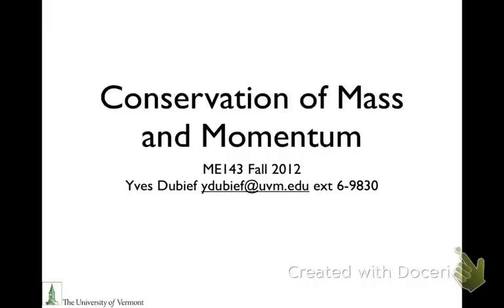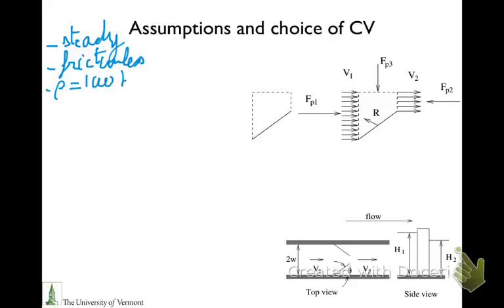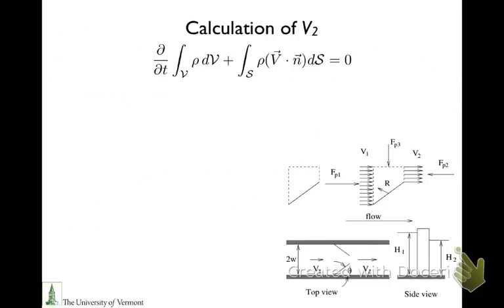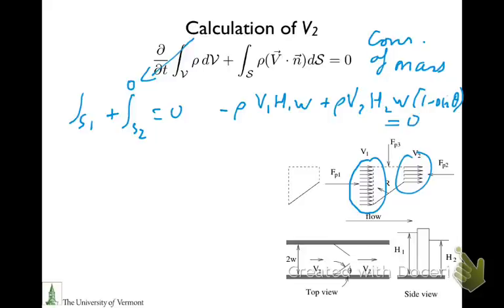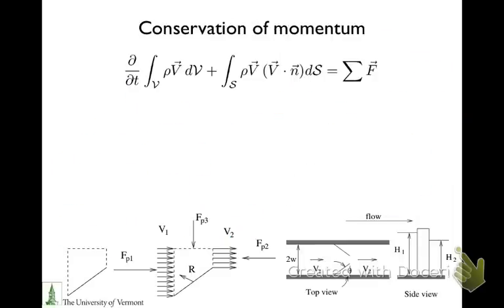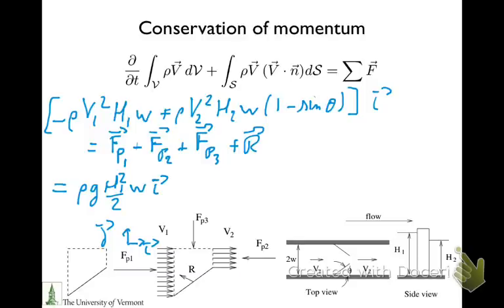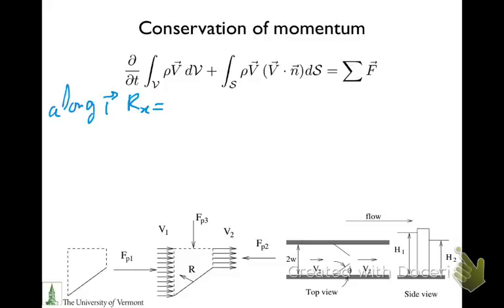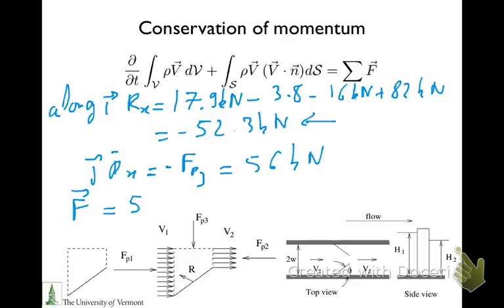ME143 Chap 2-3 example